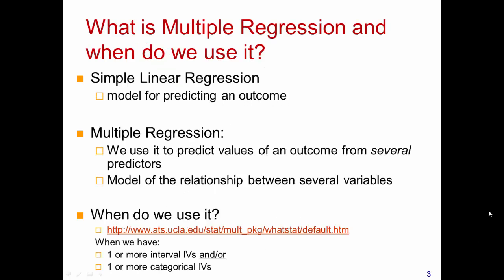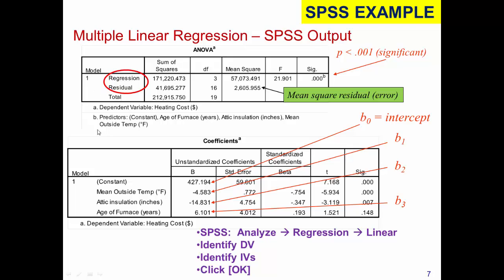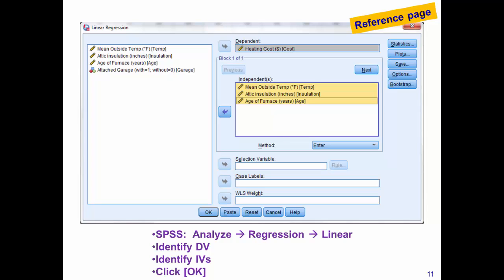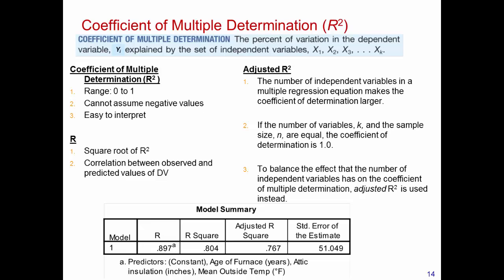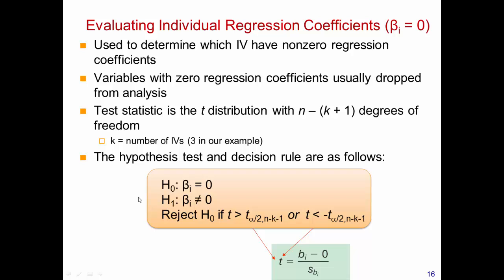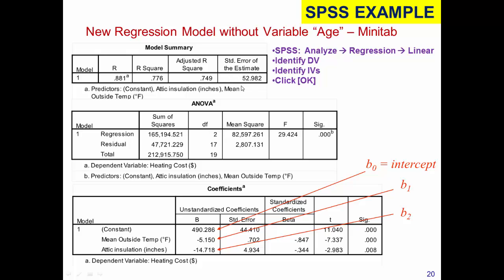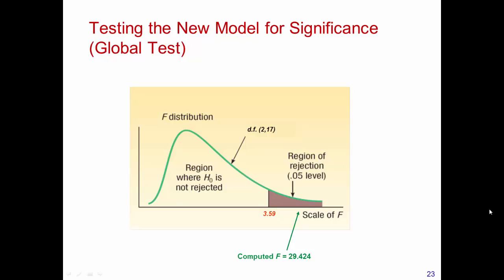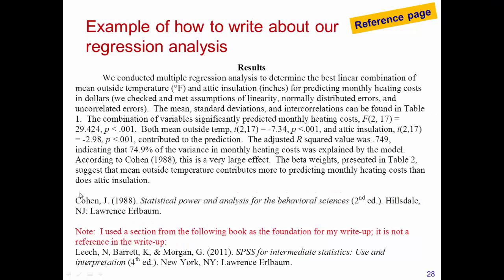Multiple Regresssion - The Basics - using SPSS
In this video, I cover a straightforward multiple regression analysis (with a little theory).  I provide the steps to take using SPSS (with screenshots) and discuss the output.

Although it is not exactly the same as SPSS, you can download a free program, PSPP, that is similar to SPSS It is close enough to SPSS that you should be able to follow along with this video using PSPP.

I used materials from the following books for this video:
a. Lind, D, Marchal, W, & Wathen, S. (2012). Statistical Techniques in Business and Economics (15th Edition). Boston: McGraw-Hill.  ISBN-13: 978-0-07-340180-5 (Textbook web resources

b. Field, A. (2013). Discovering Statistics Using IBM SPSS Statistics (4th Edition). London:  Sage Publications Ltd.  ISBN-13:  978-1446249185

To add the ability to increase the playback speed of YouTube videos, go to the link below and click on the link to request the HTML5 viewer.  It will allow you to change the speed of playback by clicking on the gear icon in the bottom right of your YouTube video screen (the same gear you use to change the quality).  You should do this - playing my videos at 1.5 speed makes them seem better.  :+)